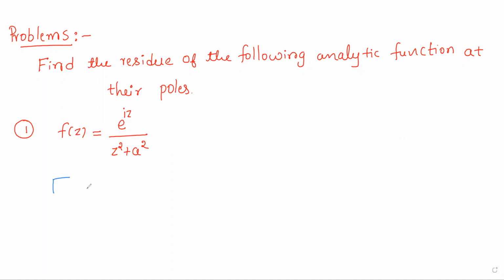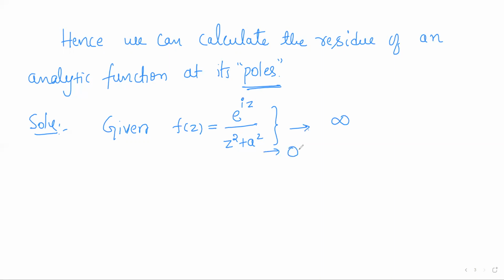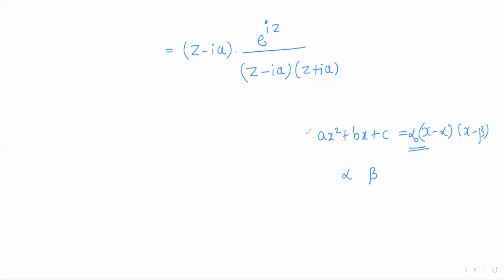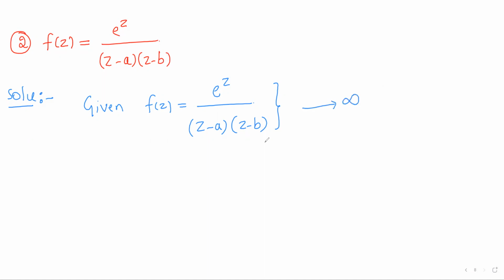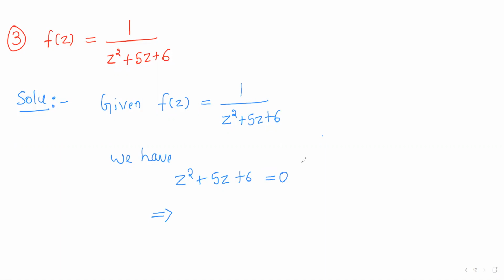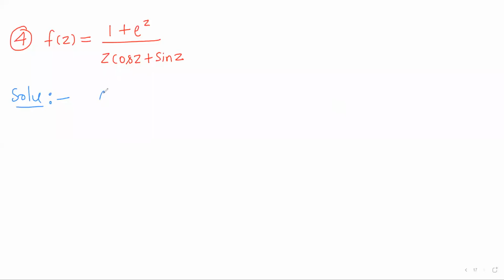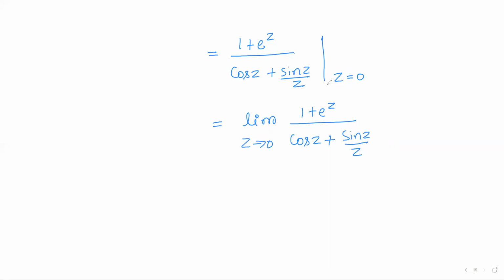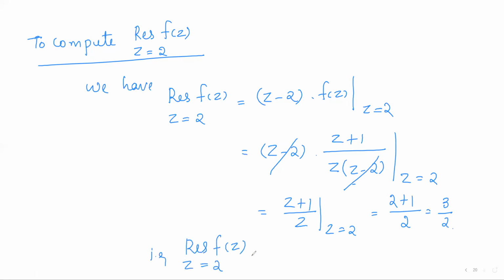Problems of computing Residue of an analytic function at a simple pole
This video includes problems of computing Residue of an analytic function at a simple pole.